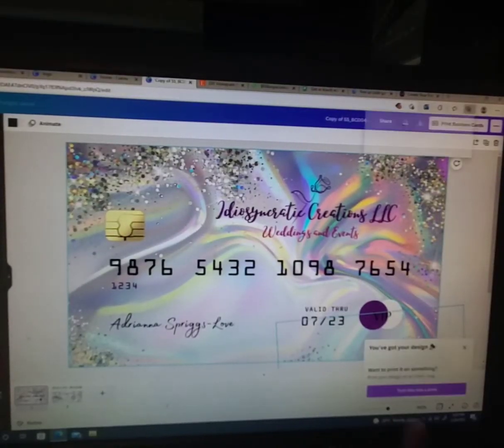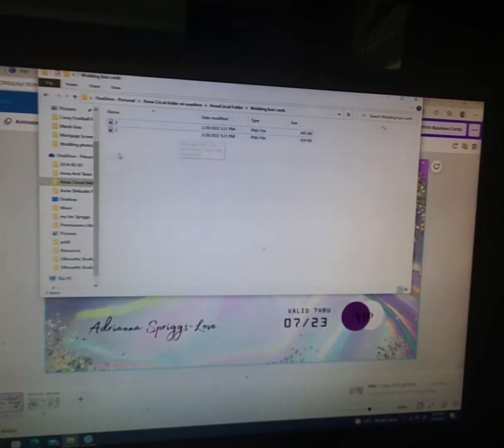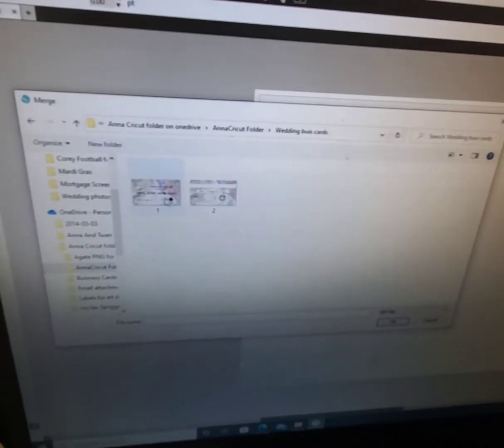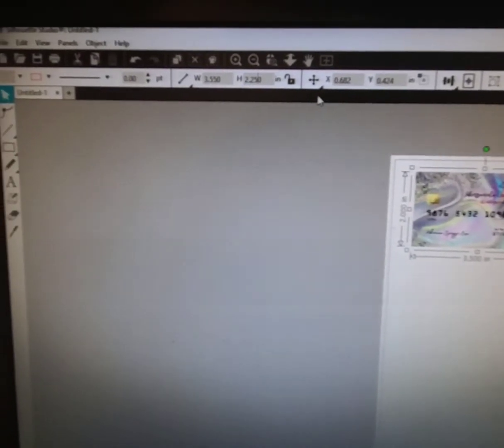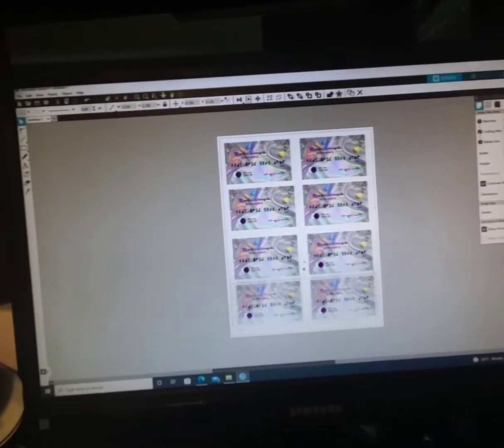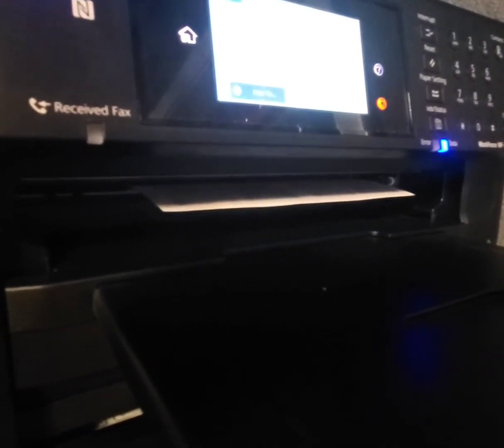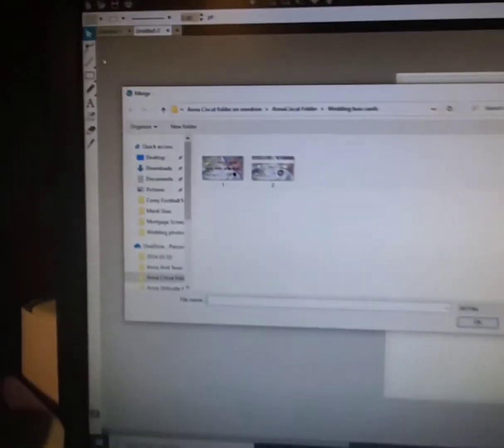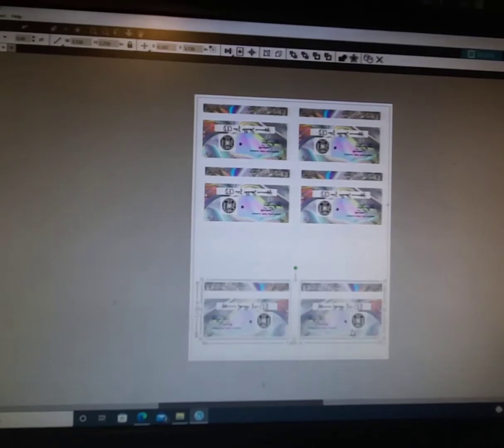Sublimation Buisness Cards Part 3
Finally, I got video number 3 up for finishing the buisness cards!!!

Part 3 is simply showing u how to do everything on Silhouette Studio (Download a free version); as well as, how to print and press your cards!!

Remember these are not real Credit cards and should be treated only like buisness cards with a funny edges.